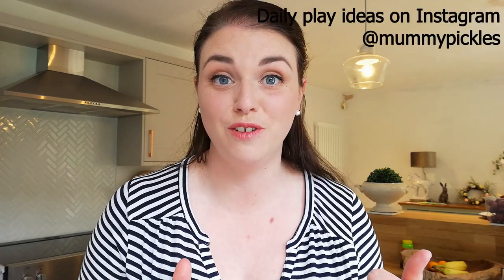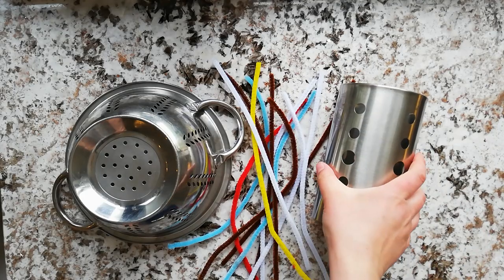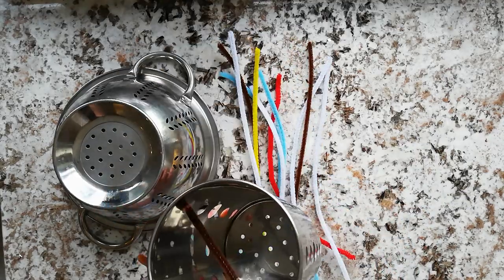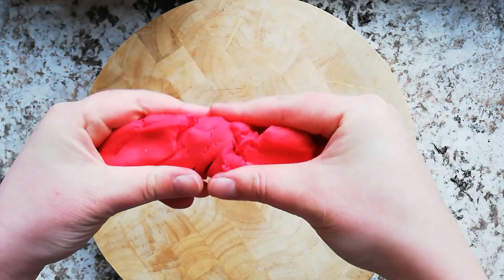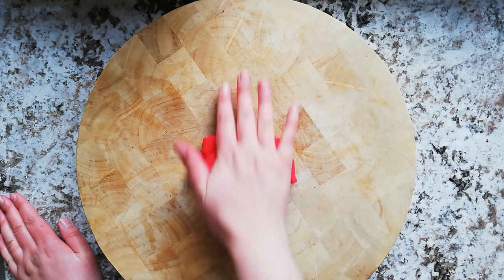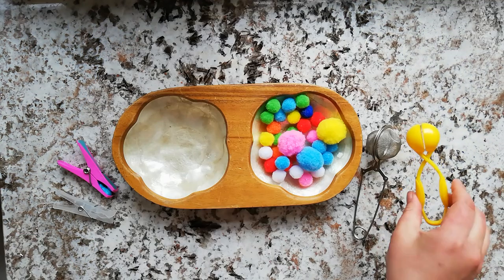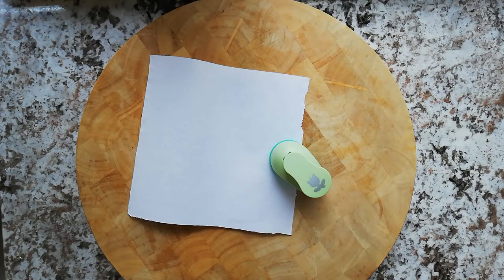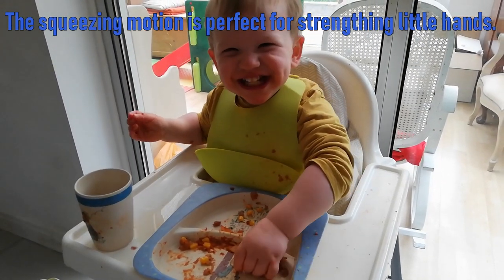FINE MOTOR SKILLS ACTIVITIES FOR TODDLERS AND PRESCHOOLERS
Here are five fun and easy fine motor activities that will strengthen your child’s hands and fingers, sharpen their coordination and improve their control over tools for mark making and creating. Inspired by Montessori and Reggio Emilia approaches to learning, these activities and games are a fun and easy way to bond with your child and support learning! The next video in this toddler play series will be posted on Thursday!

Children’s tweezers

I post new videos on baby and toddler play, early education and mum/mom life every Monday and Thursday!

Hello! My name is Sophie and I'm a mum and qualified early years professional. Although I'm now a stay at home mum, my years of experience in the classroom mean that we're always concocting new and exciting play and learning activities to do together!